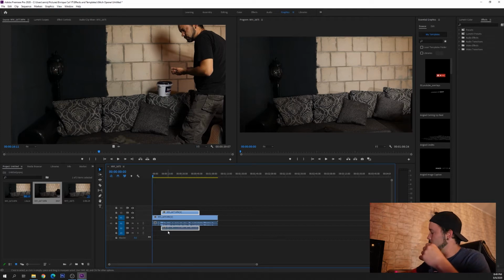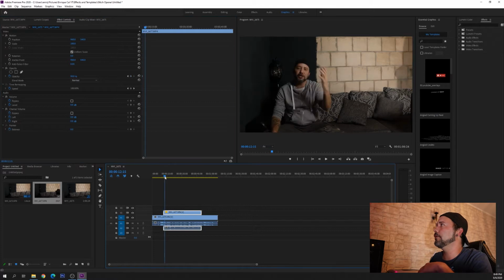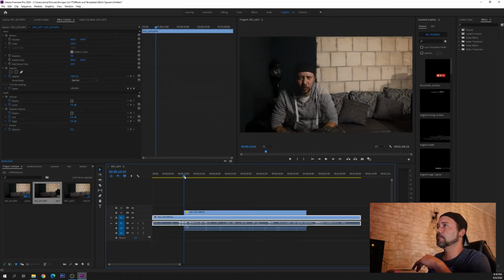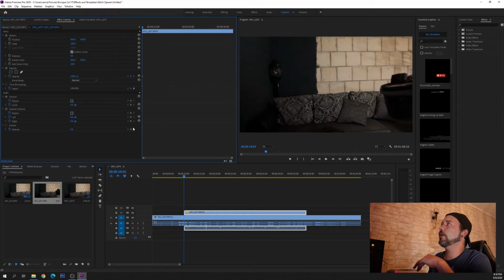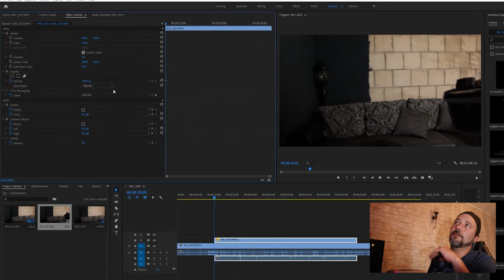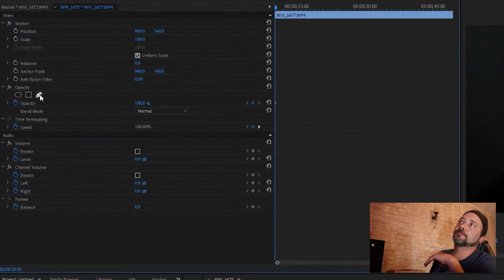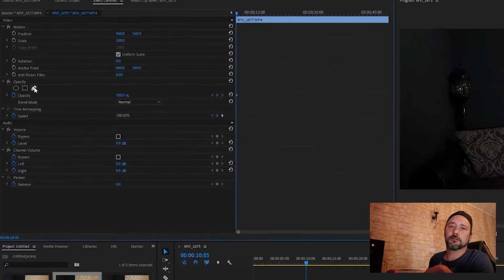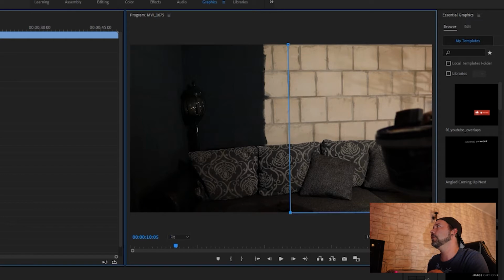HOW to CLONE YOURSELF on Premiere Pro | Tutorial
How to clone yourself? I had a couple of people asked me this on my last video, so I decided to make a premiere pro tutorial on how you can clone yourself for video. Surely not my greatest work. But wait more to come once my studio is completely finished. I hope you have enjoyed the content!

Get your first month free on the link